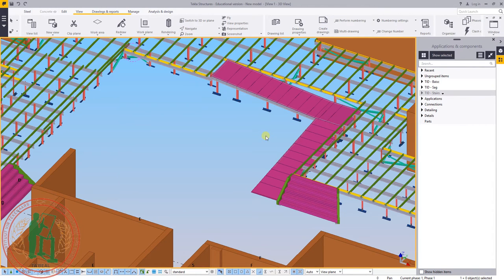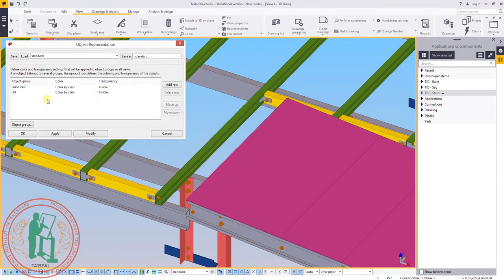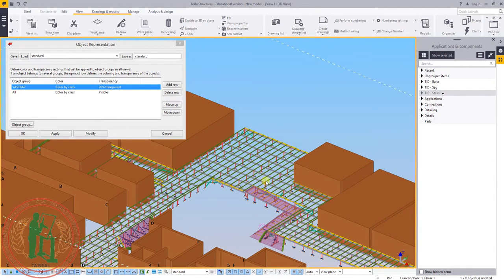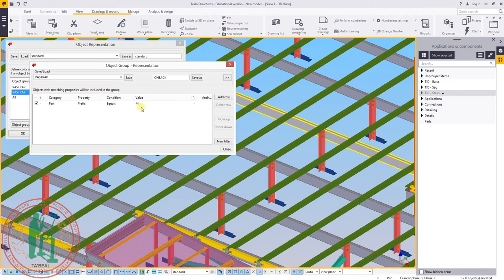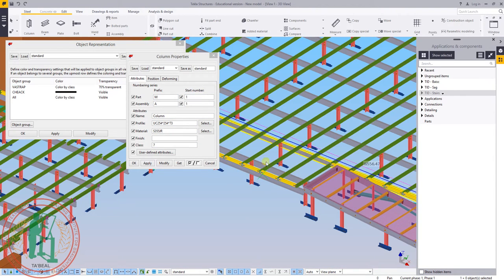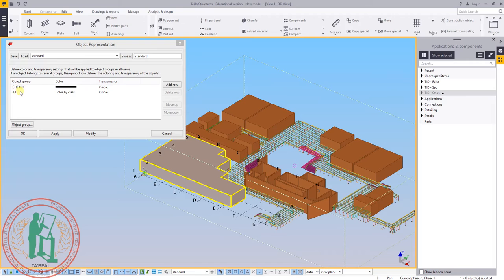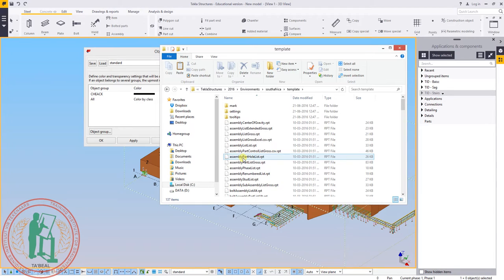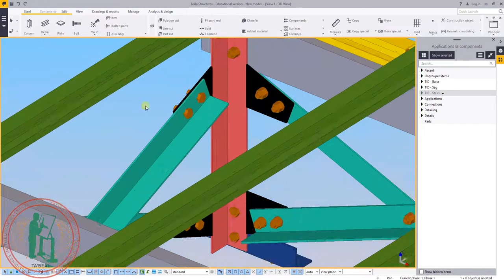Tekla Structures - View Representation Filter